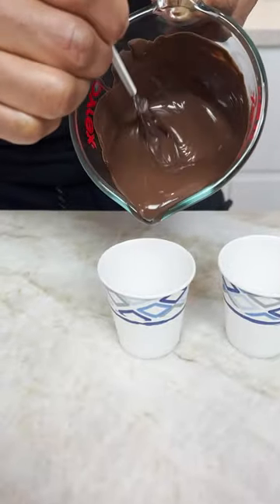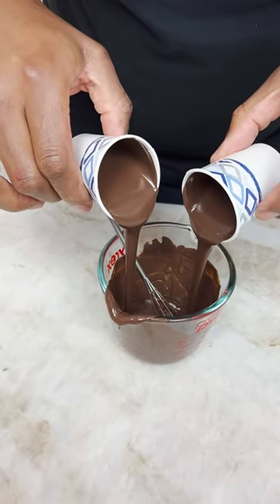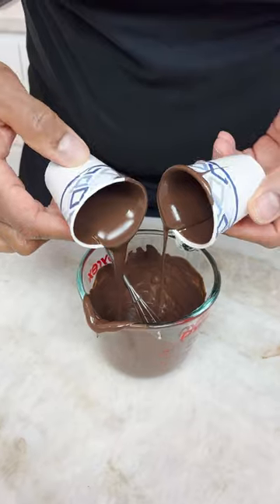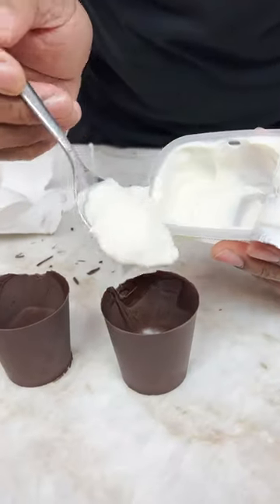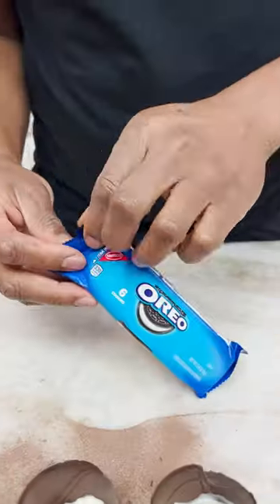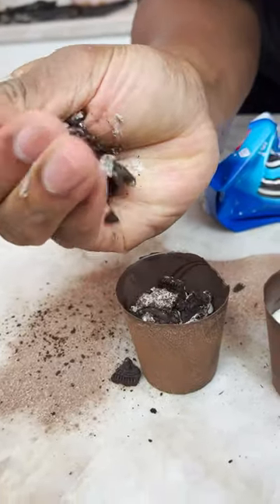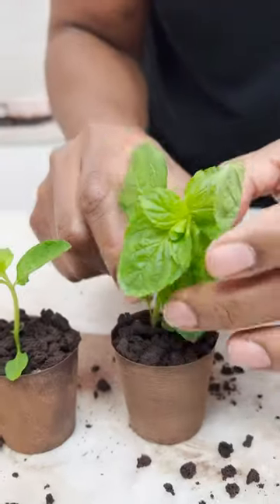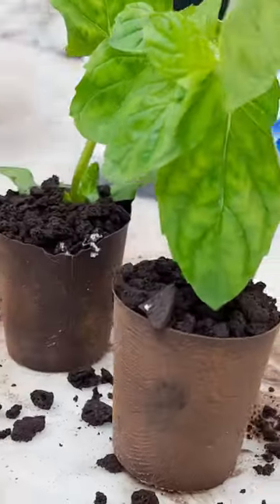Mini Edible Plant Pots